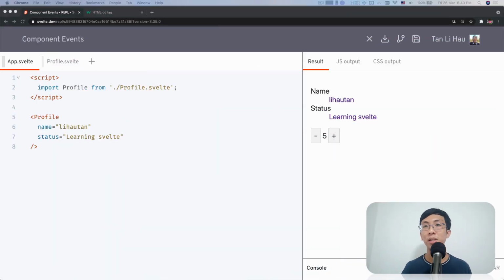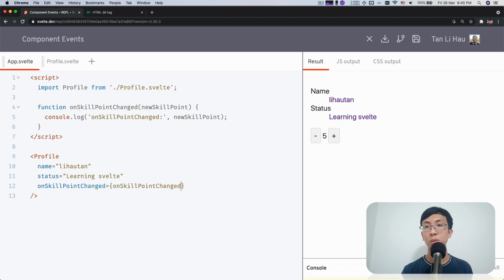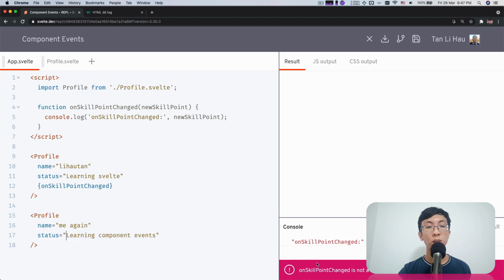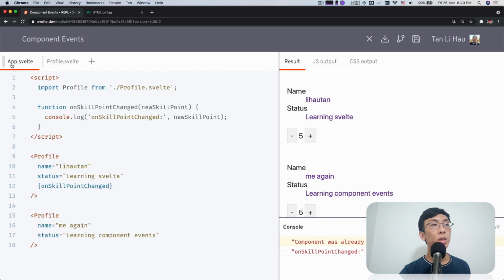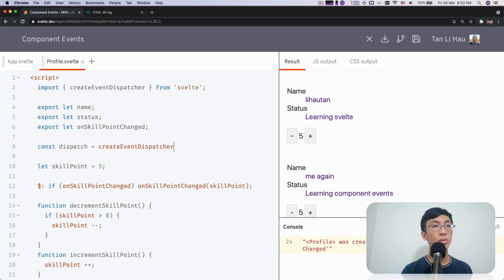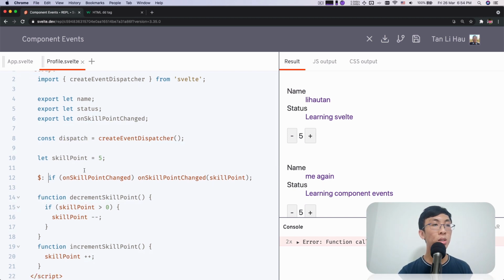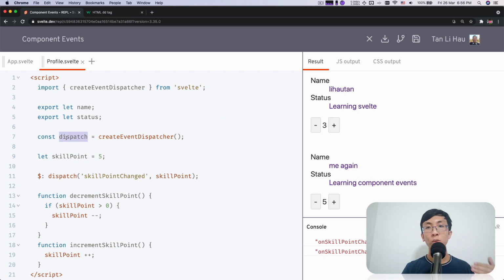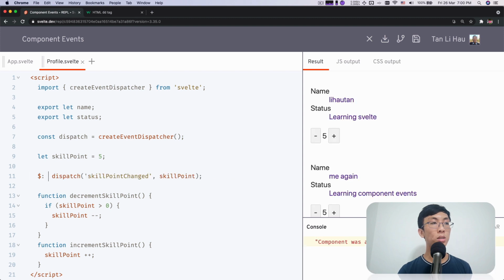Svelte Tutorial for Beginners - Component Events [1/2]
Components in a lot of ways are similar to DOM elements. Attributes to elements vs props to components; DOM events to elements vs component events to components.

In this video, we are going to explore why and how to implement component events.

Introduction 00:00
Passing callback functions into component 00:34
Why callback function may not be the best way? 04:11
How to use component events 07:42
Component event helps decouple event dispatching and event handling 12:57